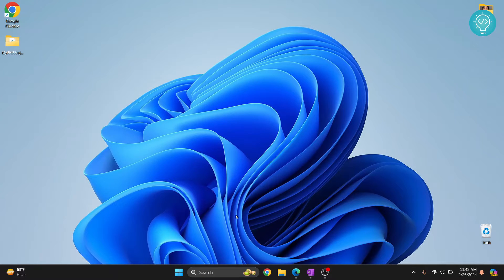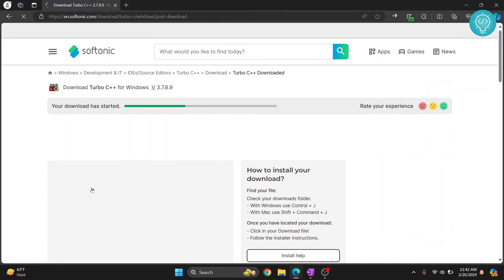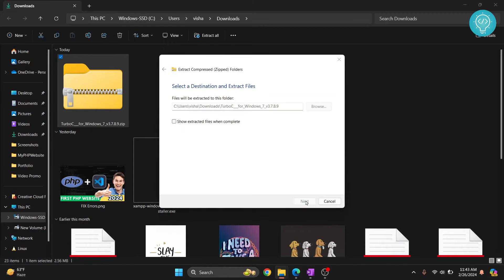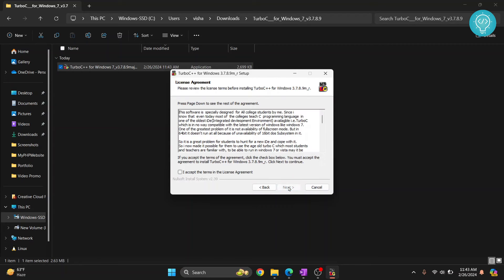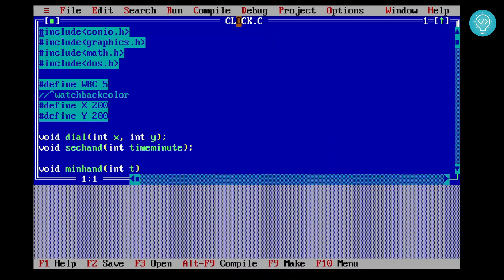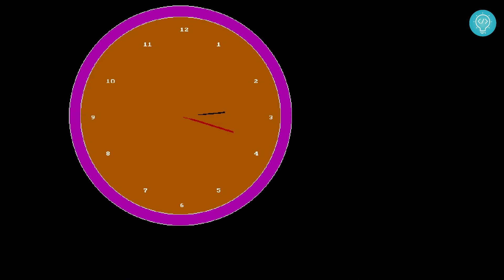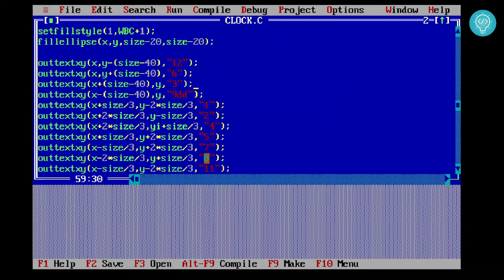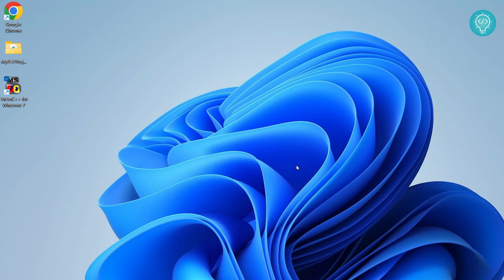How to Download and Install Turbo C++ for C/C++ Programming Windows 10/Windows 11 (2024)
In this video, I'll show you how you can download and install Turbo C++ for coding C and C++ programs.

Turbo C++ is a popular open source program to write C and C++ programs. It is commonly used in schools and colleges.

By the end of this video, you'll have install turbo c++ and written a sample c/c++ program using Turbo c++.